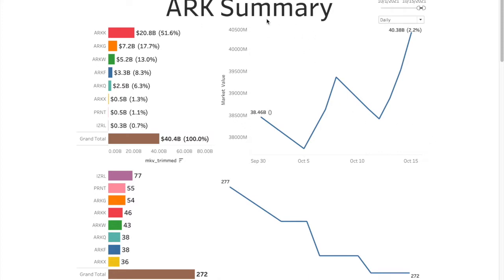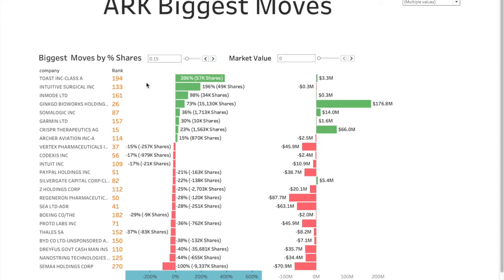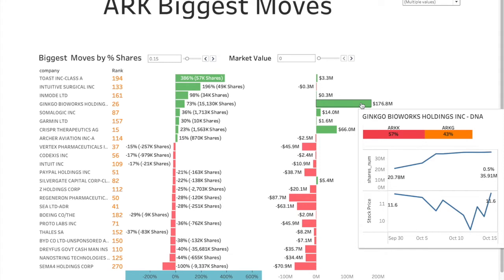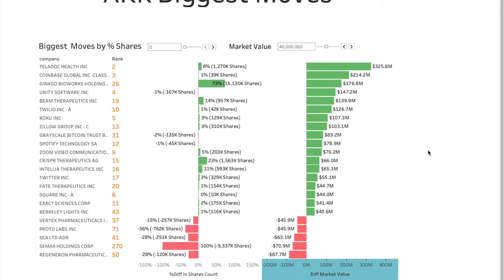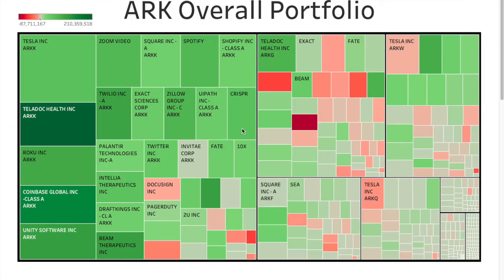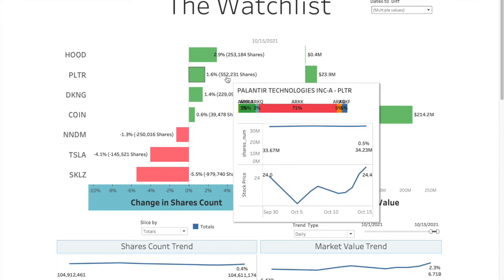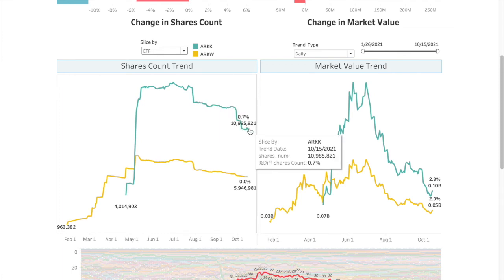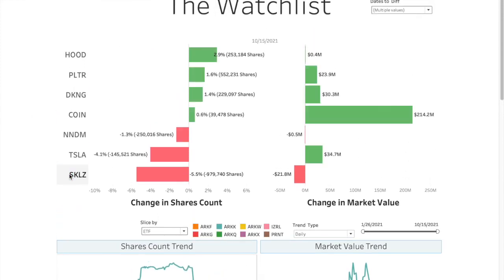Mid Oct update - Biggest moves in Cathie Wood's ARK Invest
ARK's email of daily trades is incomplete list  of trades. Thats where we come in!
We wait for the complete data to be uploaded on ARK's website. Thats how we bring you:
1. Complete list of trades &  biggest moves
2. Weekly and Monthly summaries for all ETFs (ARK,ARKK,ARKG,ARKQ,ARKF,ARKW,ARKX,IZRL,PRNT, ARKX ) combined and individually
3. New and Removed companies
4. Insider Moves for ARK's portfolio companies

Not an ARK representative! Just a fan!